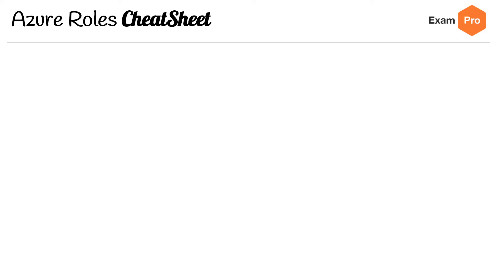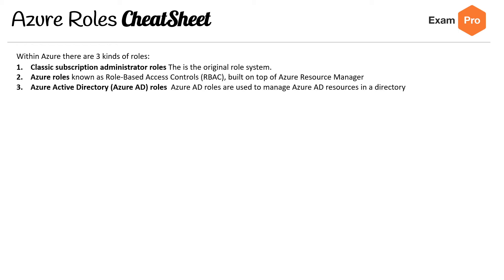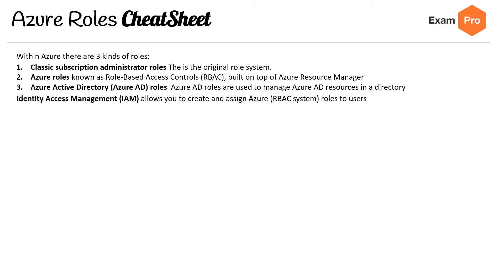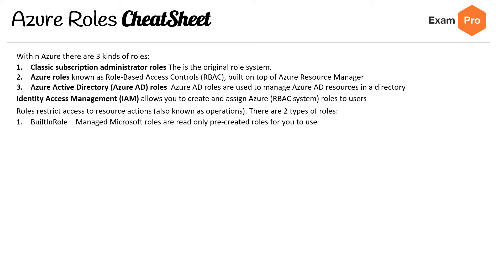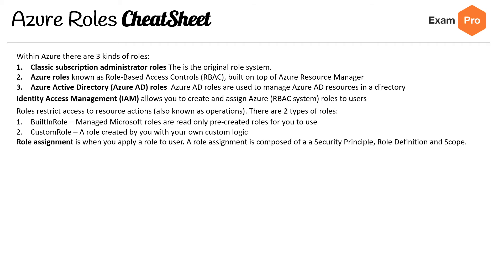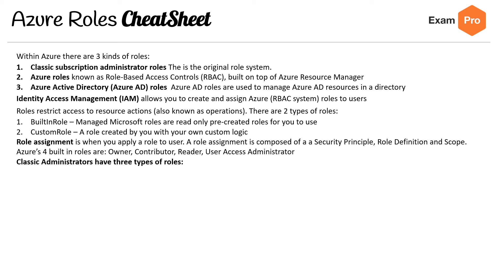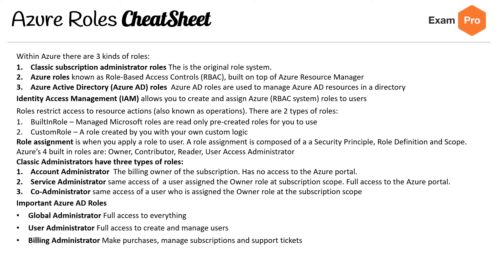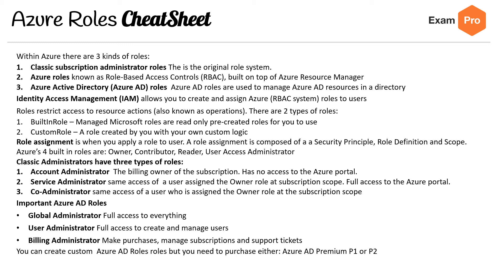Azure Roles Cheat Sheet - Azure Associate Course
Access a quick-reference cheat sheet for Azure roles, including common commands, best practices, and tips for effective role management.